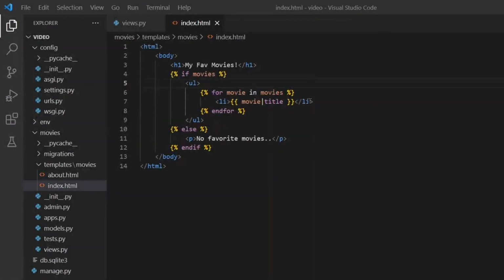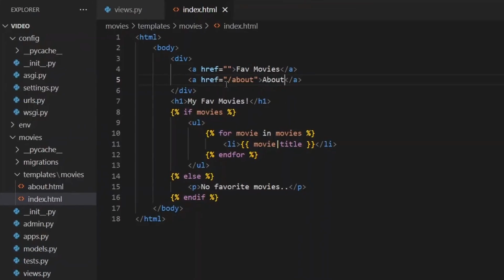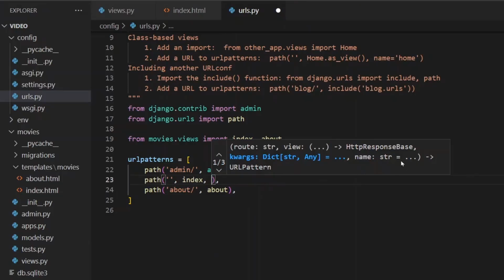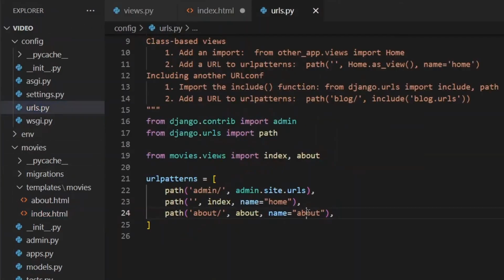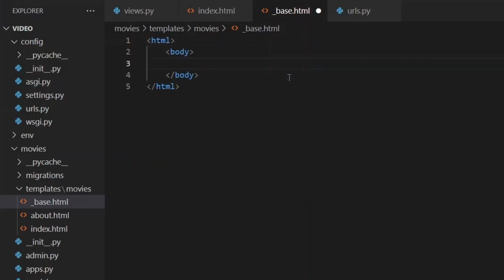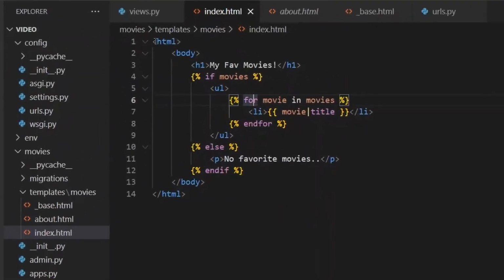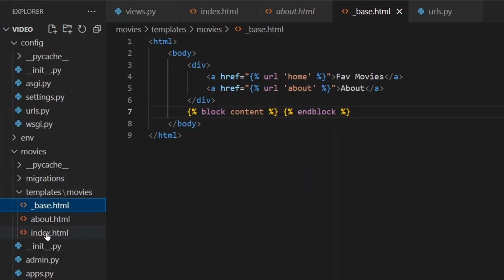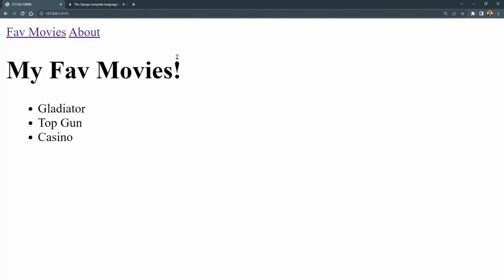25 Creating Navigation Using Template Inheritance